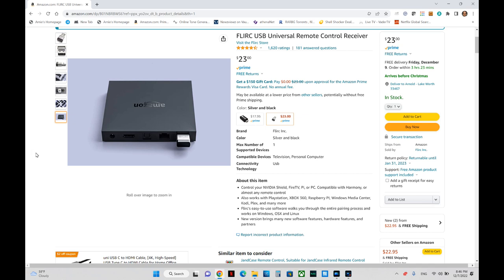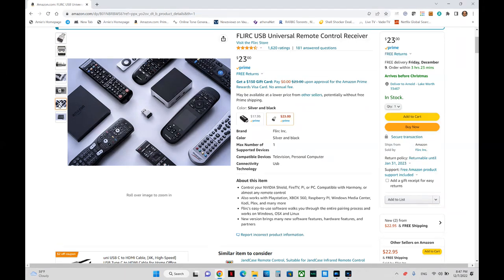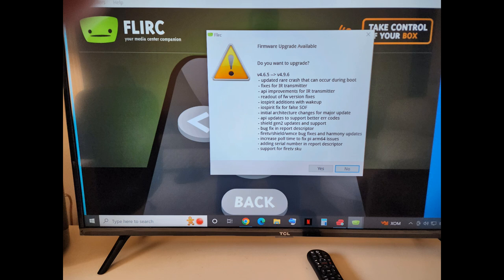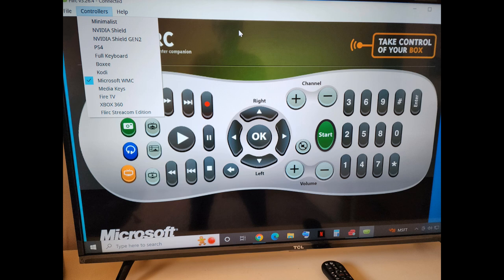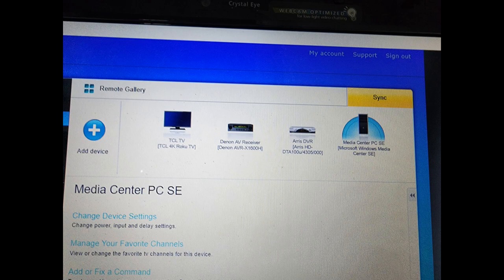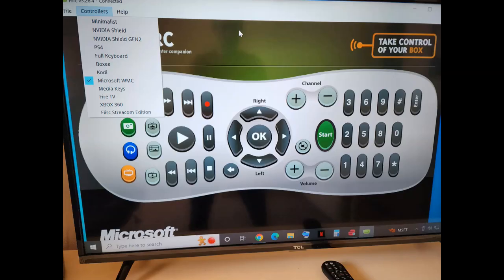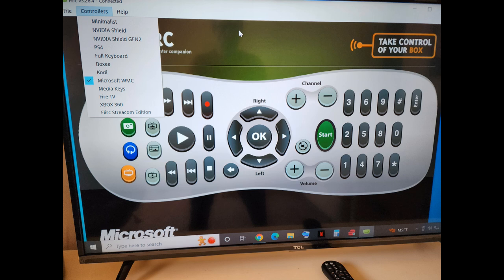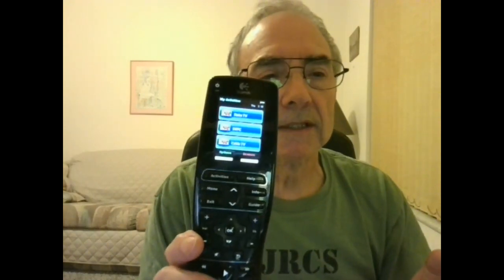Flirc - Universal Remote Receiver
A review of the Flirc universal infrared remote control receiver.